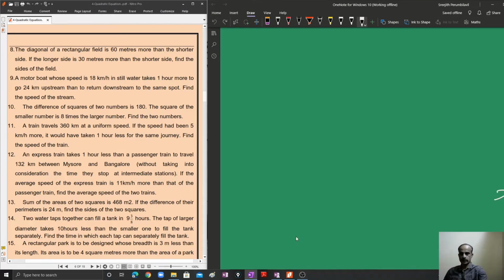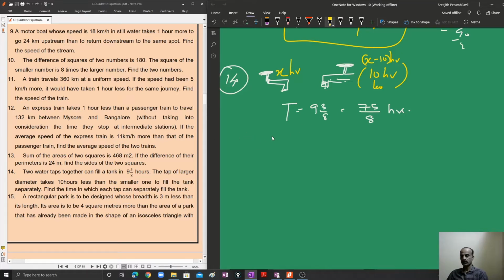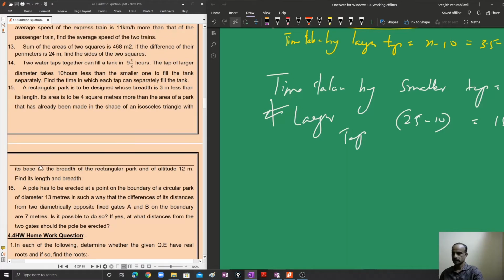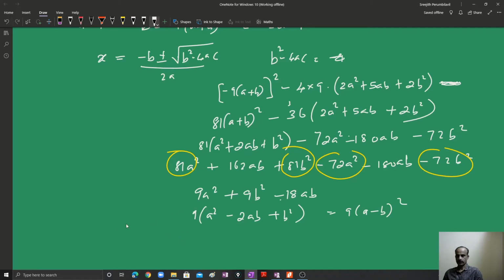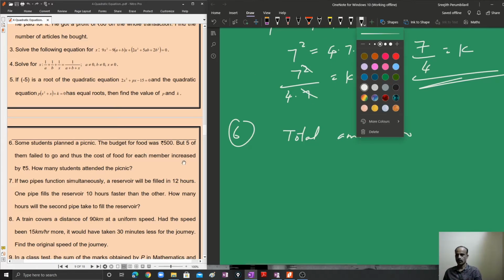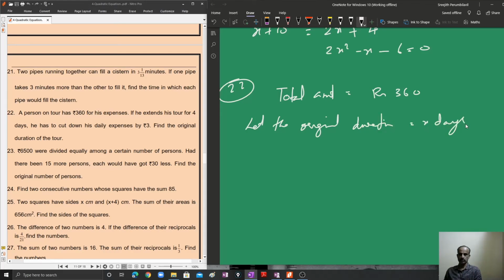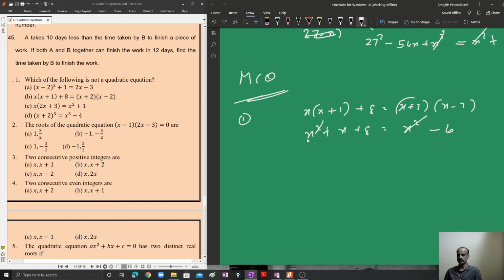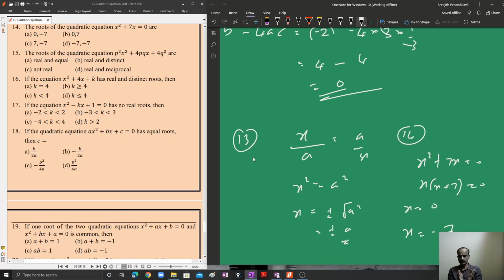Quadratic equations part iv